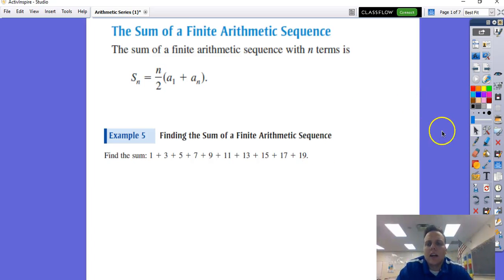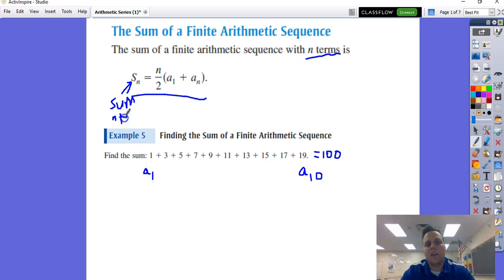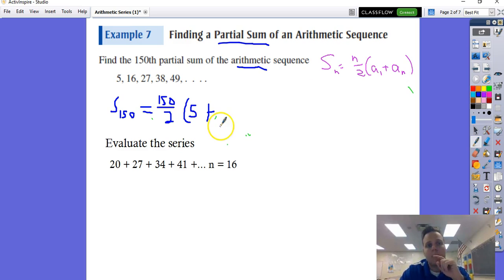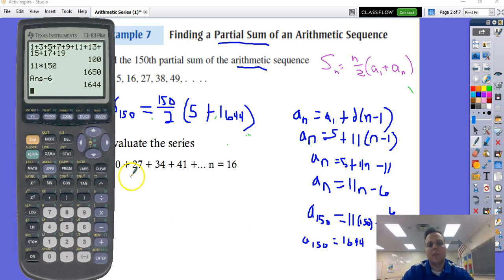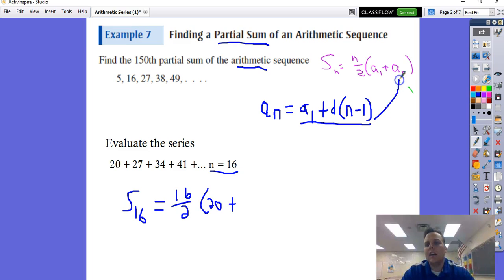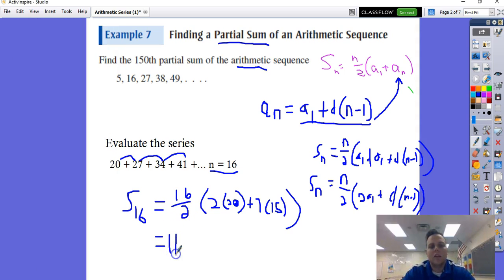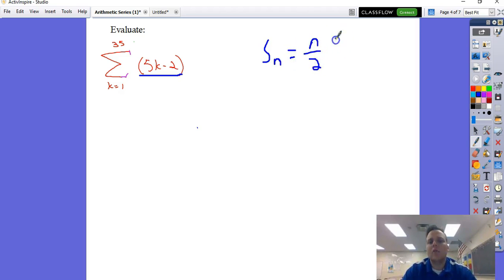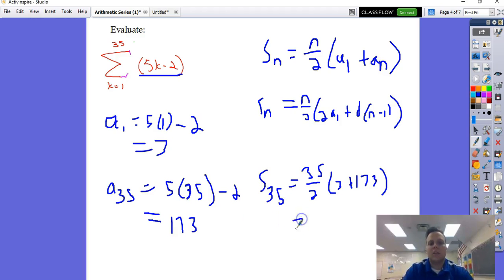Arithmetic series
Discussion of arithmetic series.